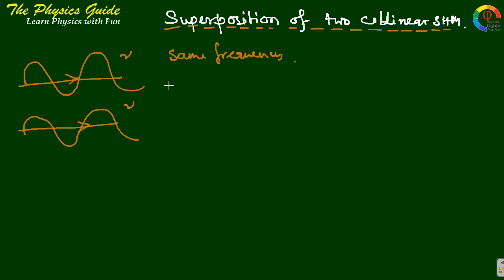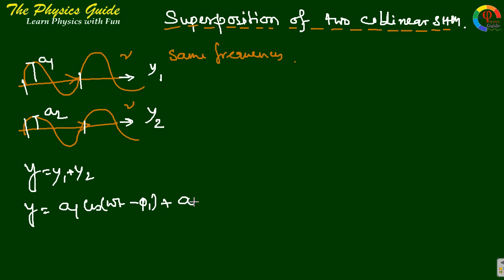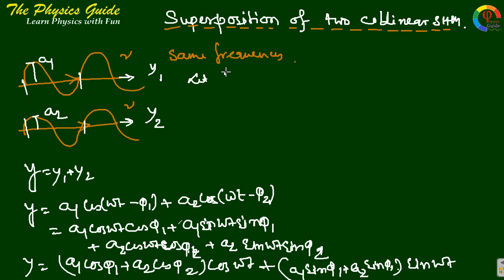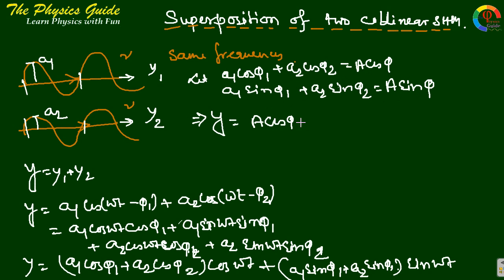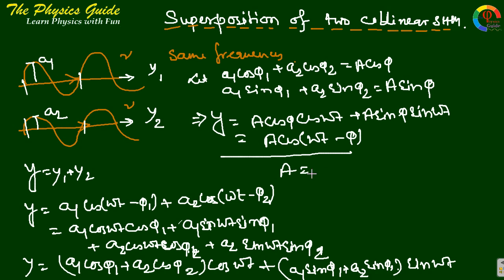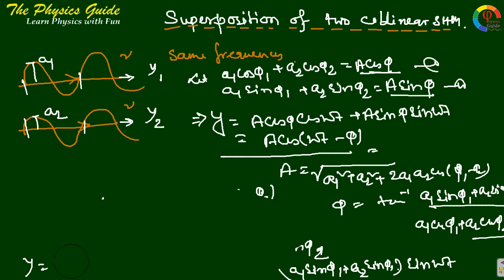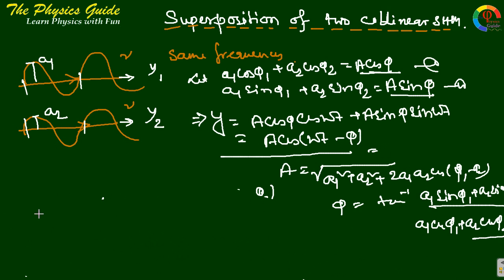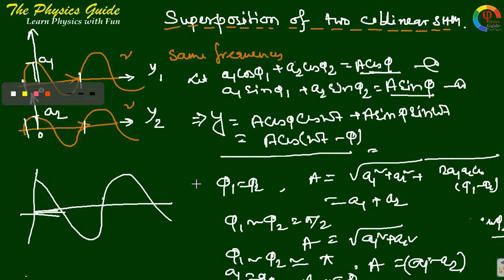Superposition of two co linear SHM